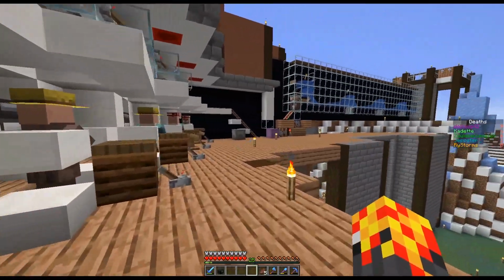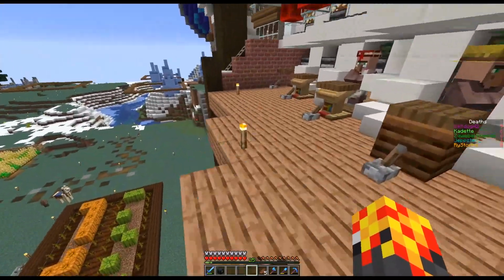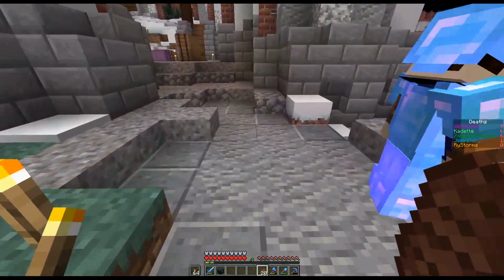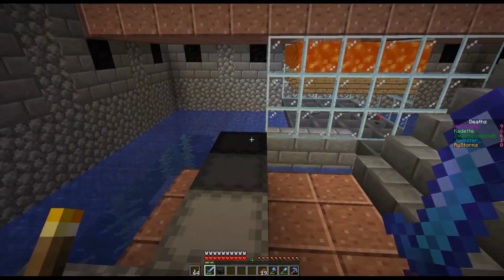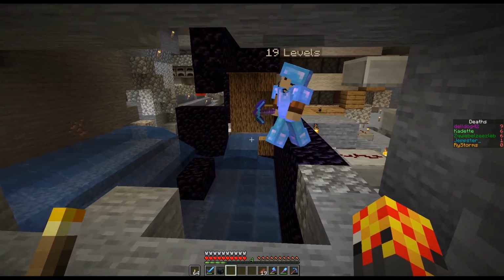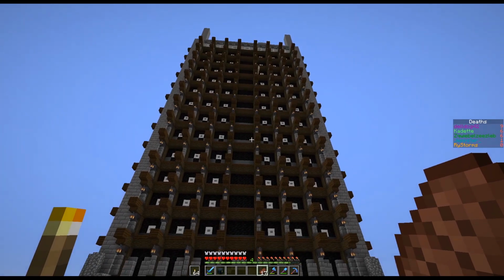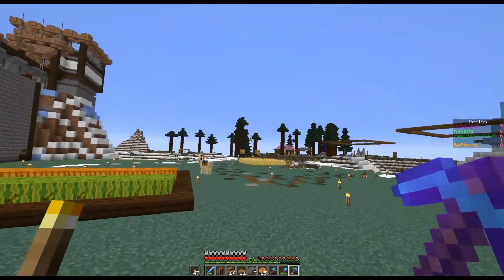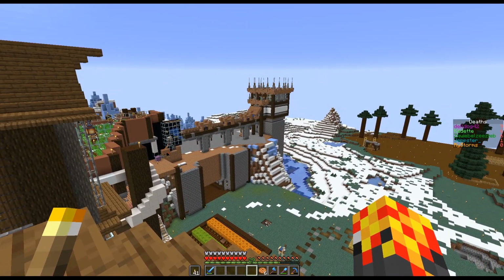ArchCraft SMP - EP 3 - Villager Aquaduct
In this episode, I decide to give the villager breeder and villager aqua duct a makeover in order to connect better with our other builds around the base! Also, I headed over to Jerry's base to see his progress in his area!

Hope you enjoyed the video... If you did please leave a like as I would really appreciate it and subscribe if you want to see when my videos are coming out!!!

COMMENT!!! I Want to start working on projects that involves my viewers but being a small channel, the engagement is rather low. Let me know what you want to work on and I'm sure we can get a plan going ASAP!